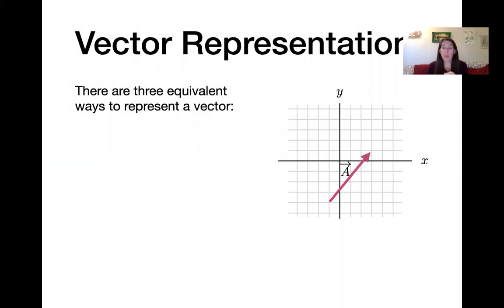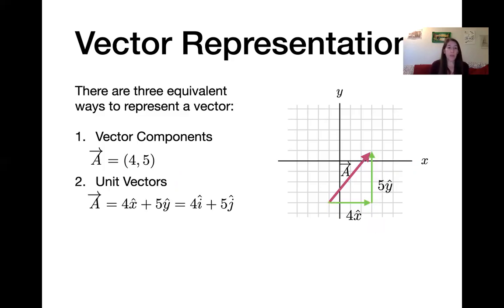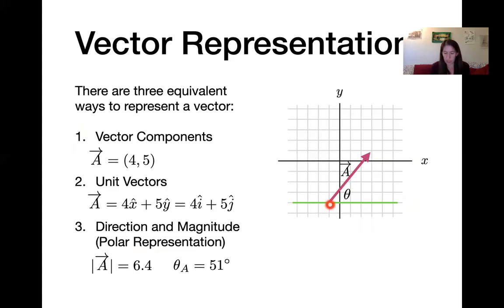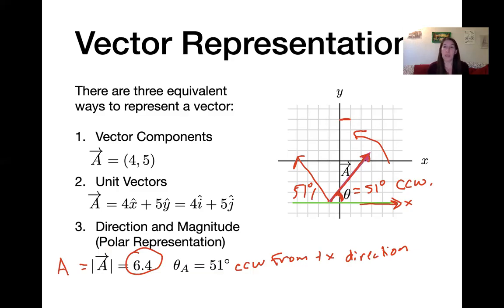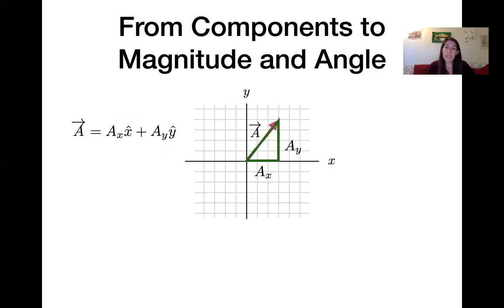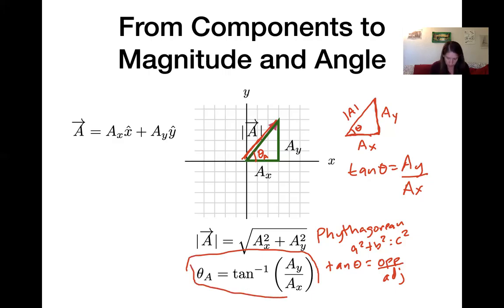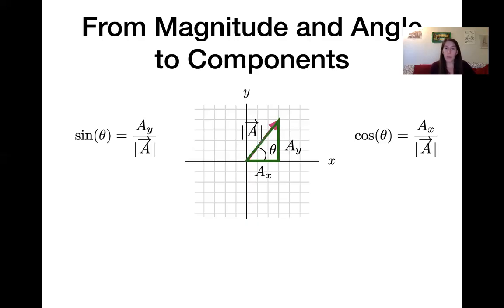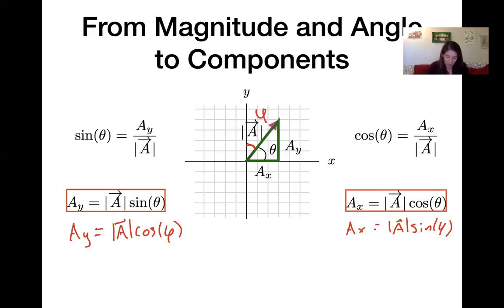9 Vector Representations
An introduction to different ways of representing vectors for students in a general physics course